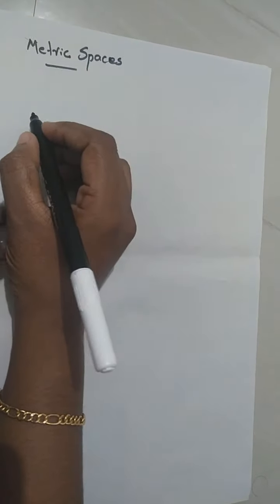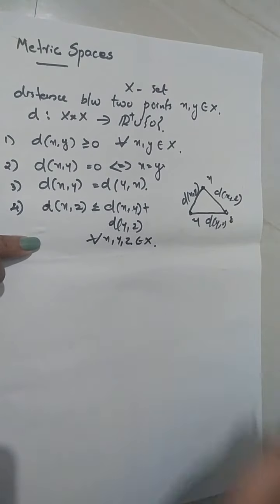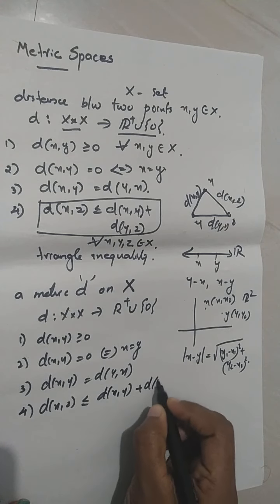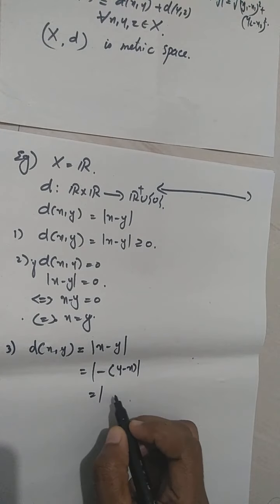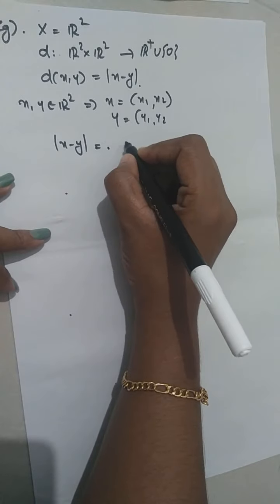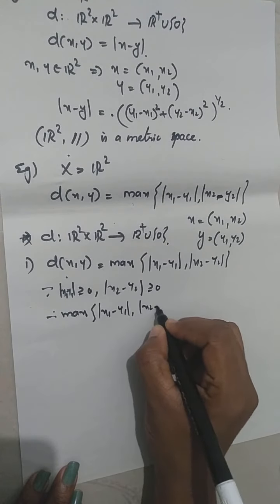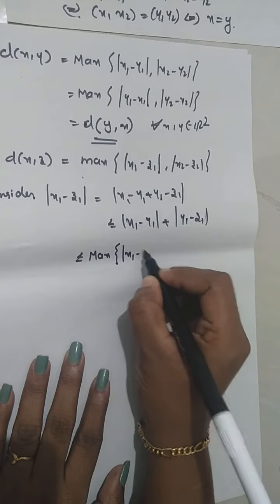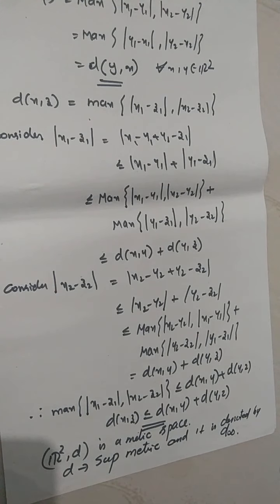W. Rudin-Real Analysis-Metric spaces